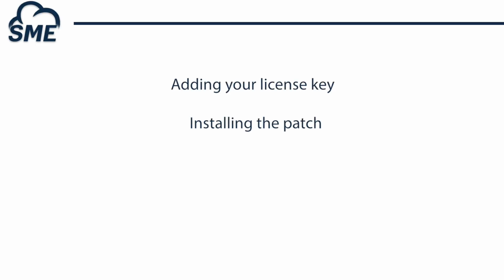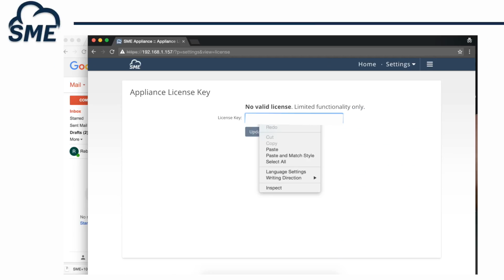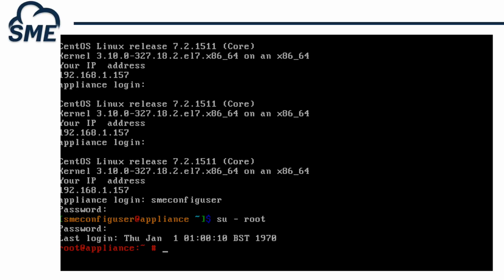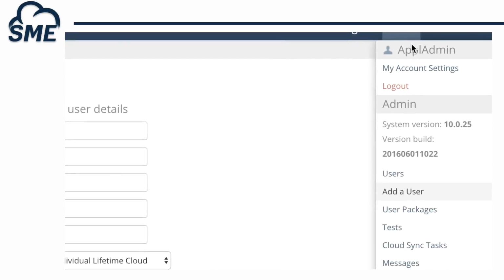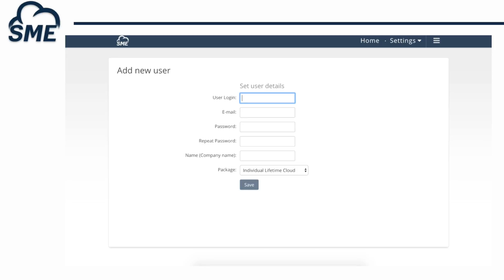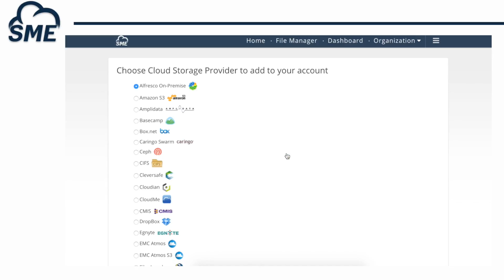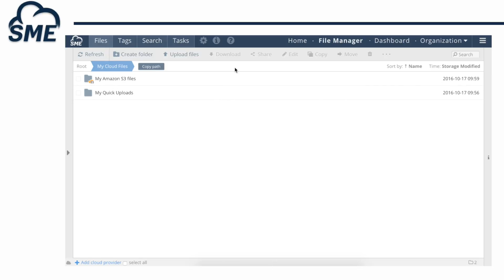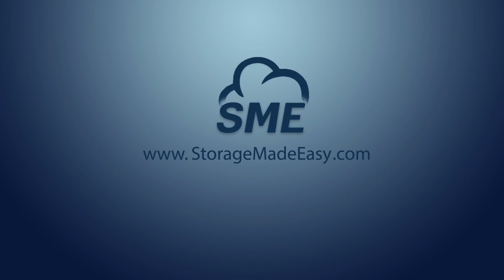Storage Made Easy - Configuring the Enterprise File Fabric - Part 2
This video walks you through how to configure the Storage Made Easy Enterprise File Fabric step-by-step.